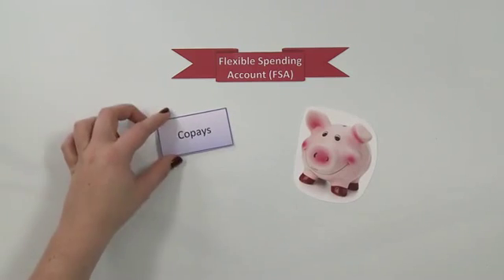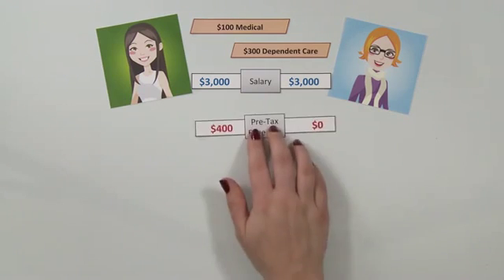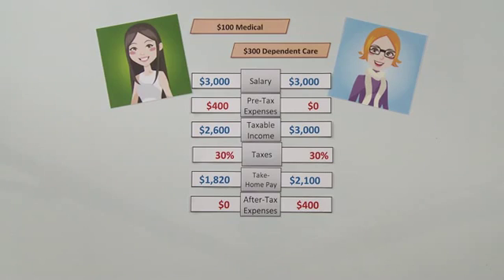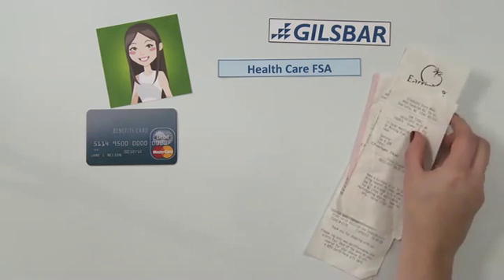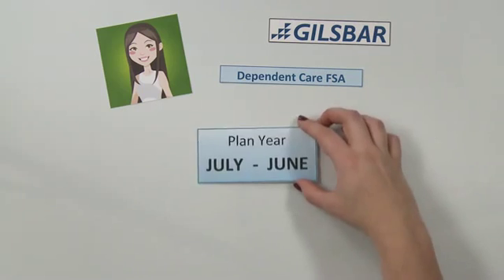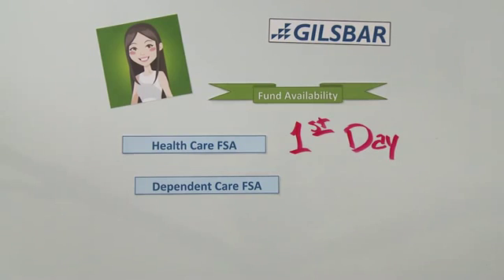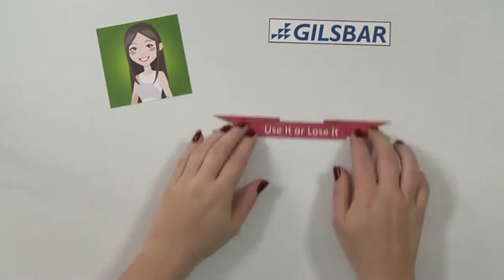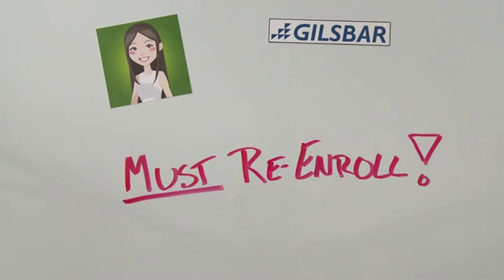Flex Spending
Full-Time Orientation Video